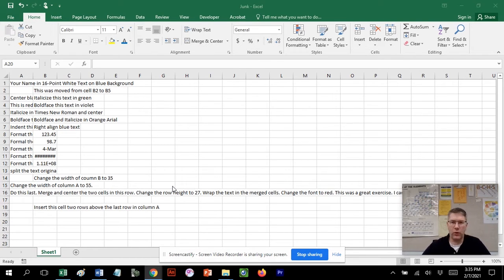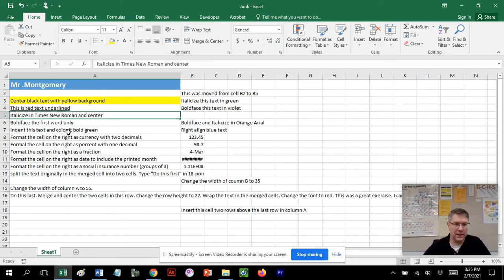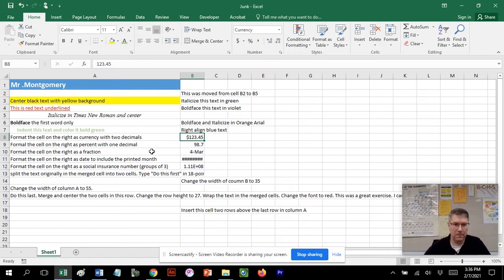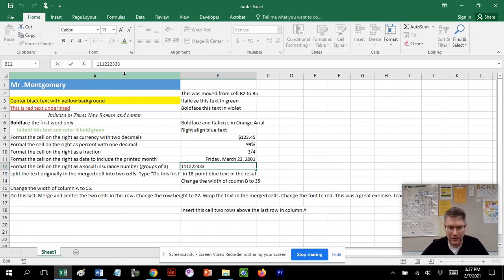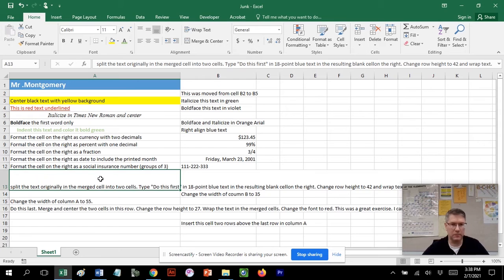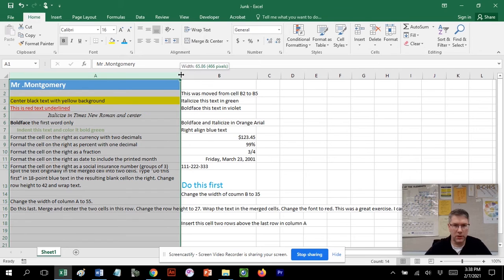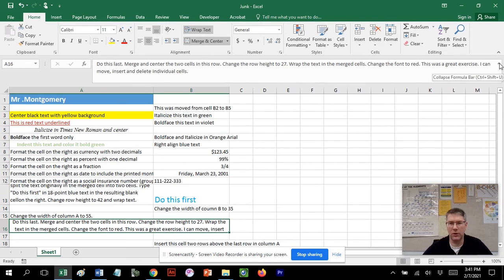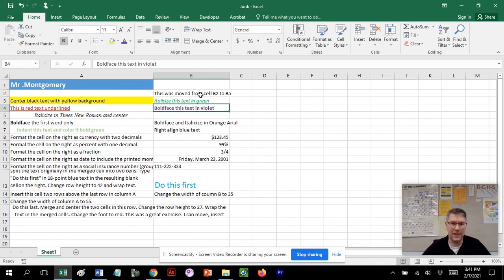Excel 4 Formatting and Cell Movement